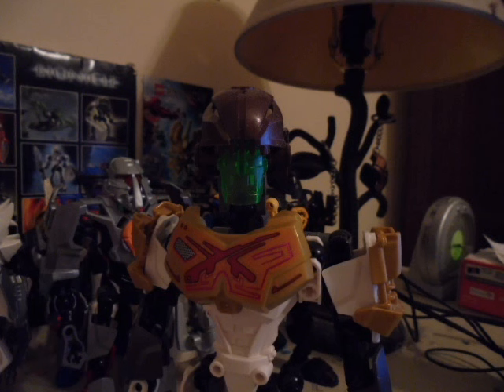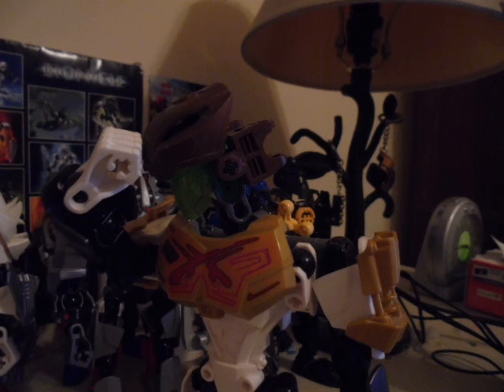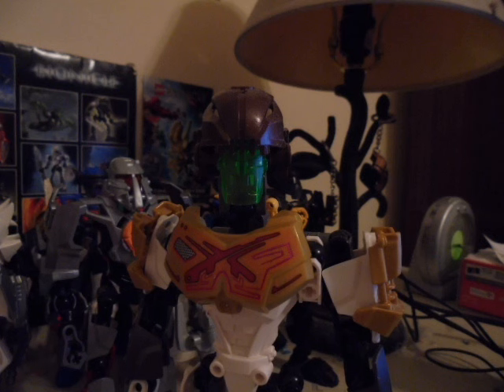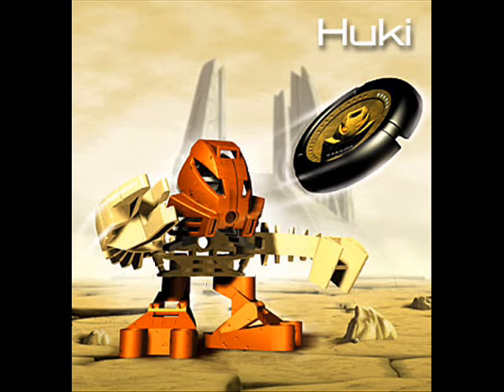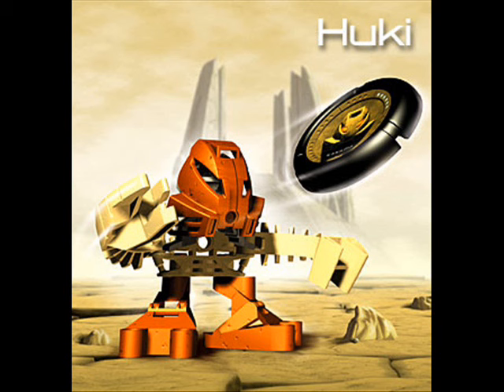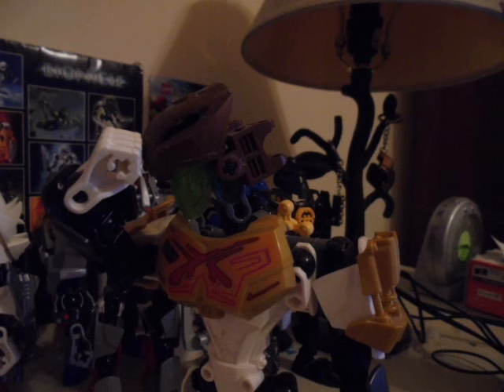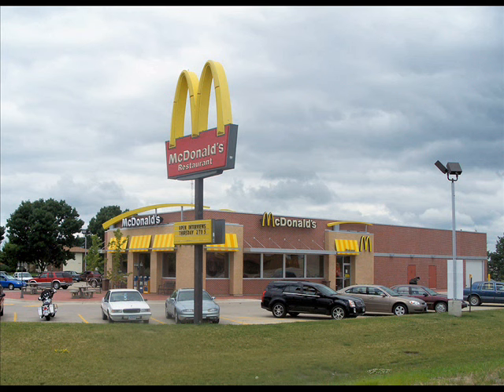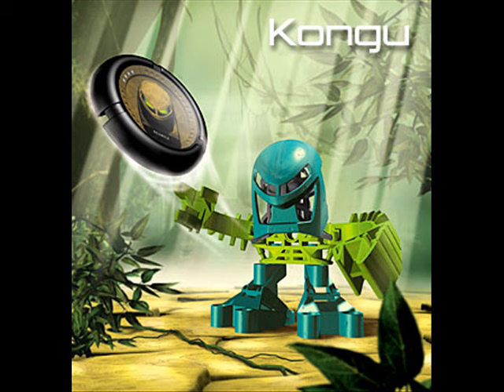LEGO Bionicle: How I Got the McToran (Original Tohunga/Matoran from 2001)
In this video, I talk about my stories about getting the McToron sets from 2001. They were the very first Bionicle sets that I ever got. (And probably the first anybody ever got.)

And good, a decent thumbnail!